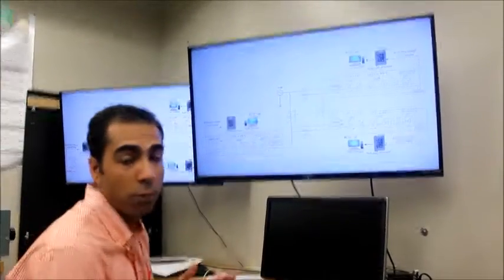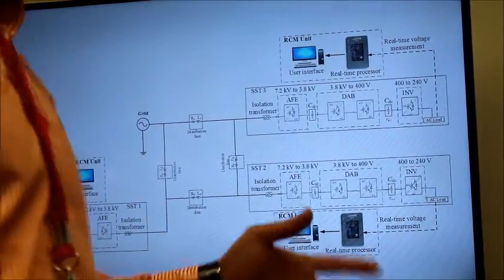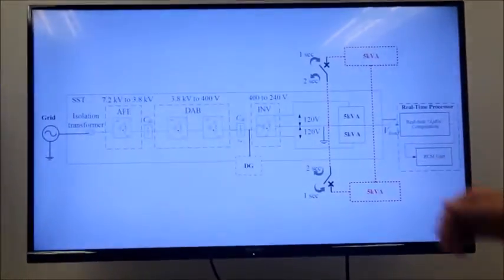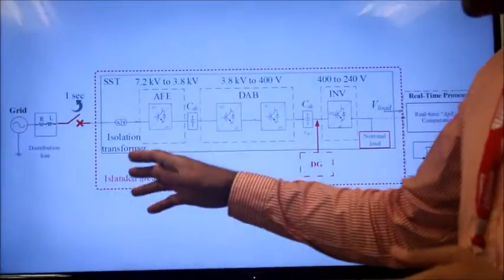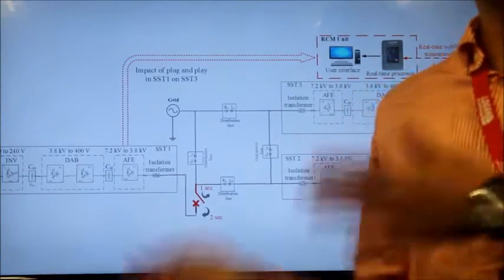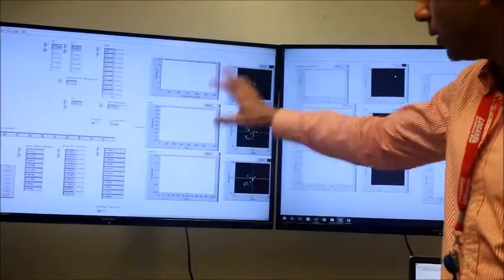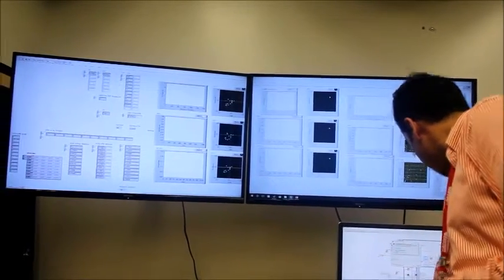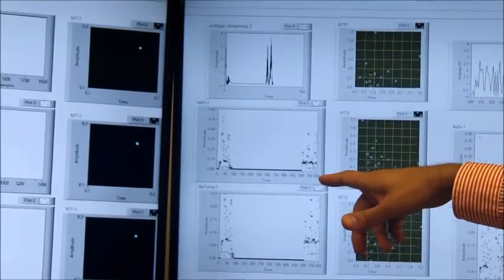Farzad RCM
Real-time Complexity Measurement